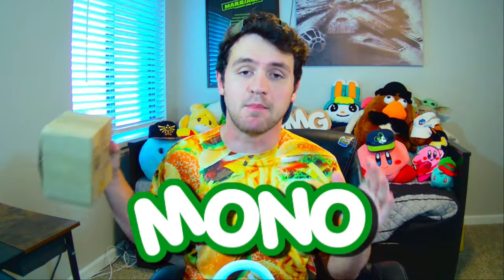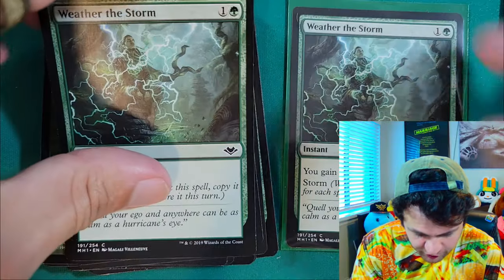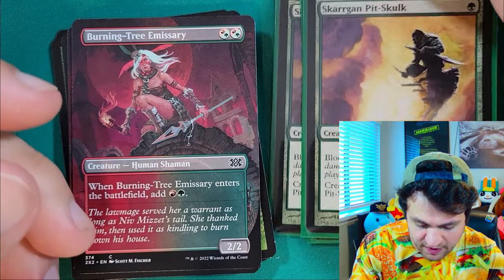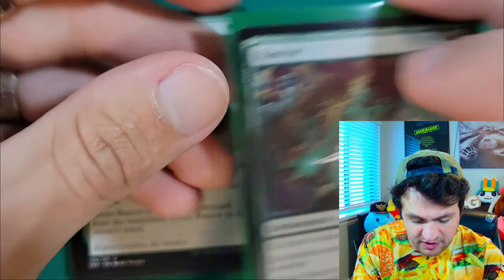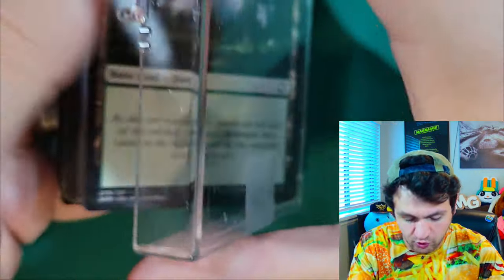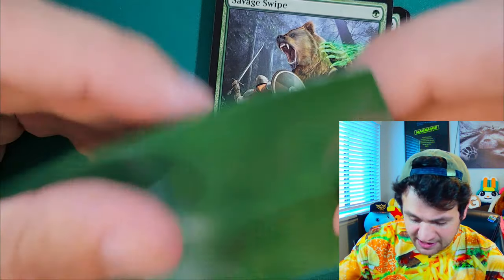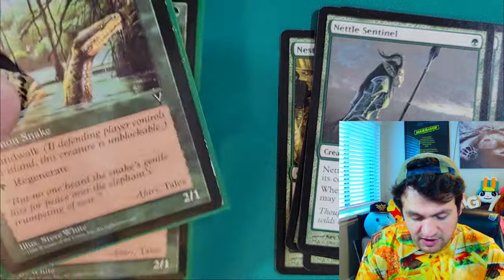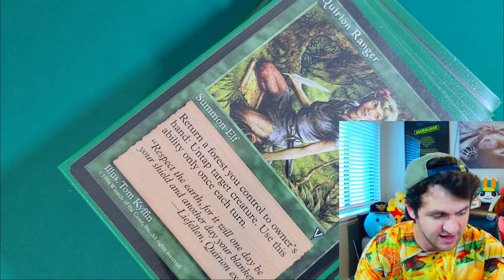UNBOXING $30 Mono Green Stompy For Pauper! Deck Tech for Magic: The Gathering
Today we are unboxing Mono Green Stompy! I very fast, run over your opponent deck. This is one of my all time favorite types of decks in all of magic and I am excited to have an exceptional version in Pauper!

00:00 - Intro
01:27 - Deck Tech
14:25 - Outro
Check out the deck list here!

Linktree Socials: Twitter, Discord, Tiktok, and more!